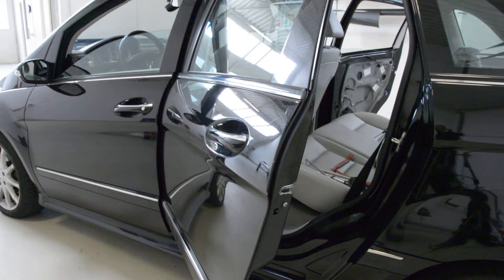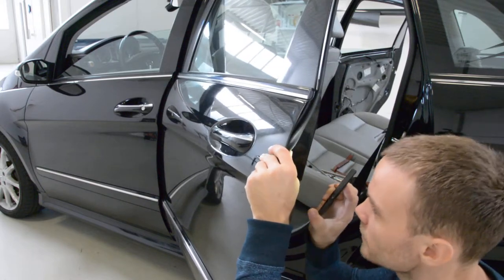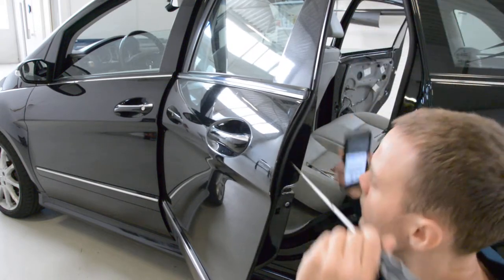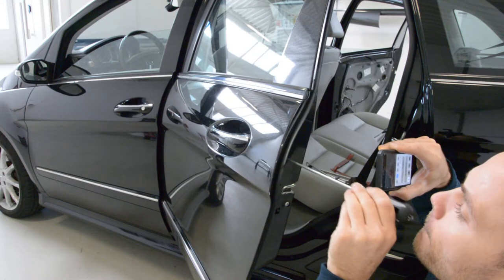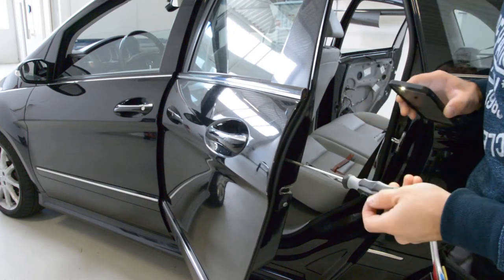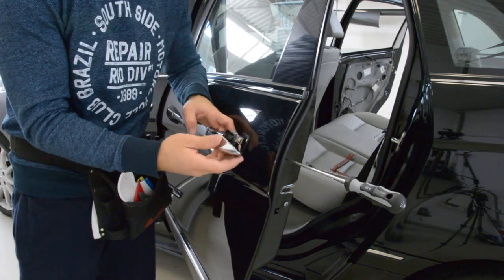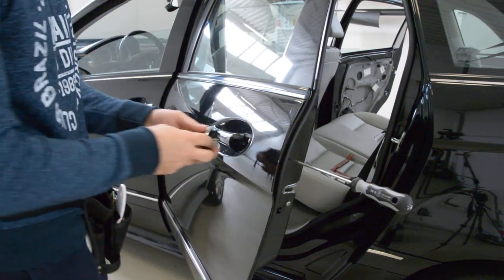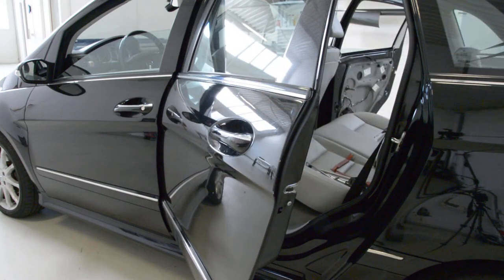Mercedes B-Class W245 Door handle removal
How to remove the door handle from a Mercedes Benz B Series W245 from 2005 Here is what removal tools i use  :

With this camera I recorded this video:

Here is what   socket set I use :

Plastic removal tool:
-11 pieces removal tool set (I have bought this one for almost 3 years and I still use it)
-22 pieces removal tool set
-7 pieces ceap removal tool set

Torx:
-Torx Screwdriver Set from T5 to T30

Small Electric Drill Cordless Screwdriver:

Flexible Magnetic Pick Up Tool:

LED Flashlight:

Here are some cheap tools that I use daily in my workshop:

Plastic removal tool:
-11 pieces removal tool set (I have bought this one for almost 3 years and I still use it)
-22 pieces of a removal tool set
-7 pieces of cheap removal tool set

LED Flashlight:

Infrared Thermometer: